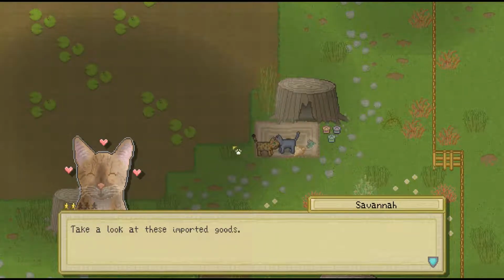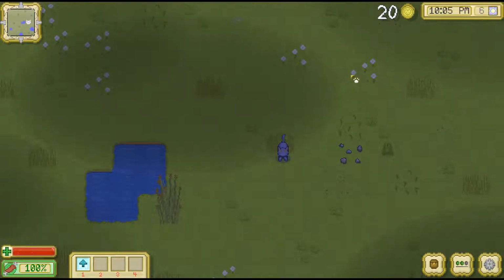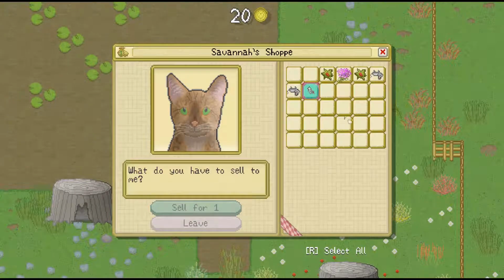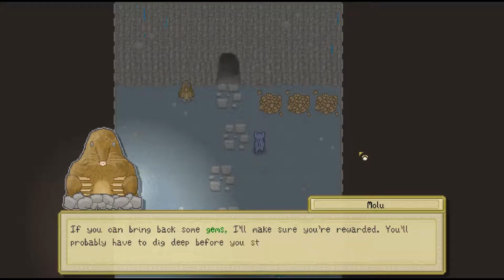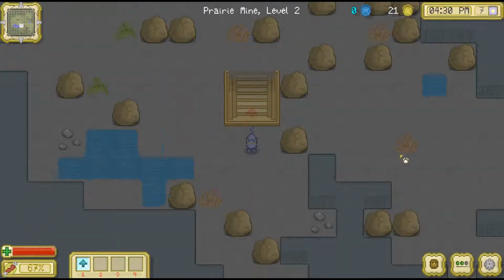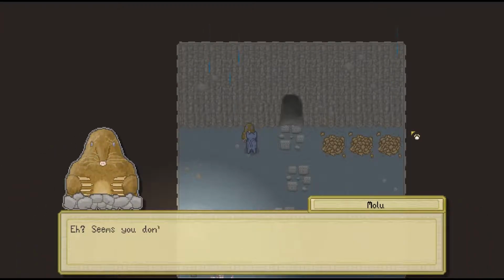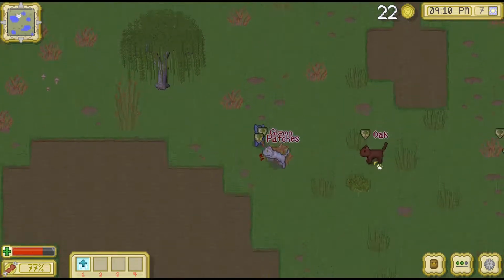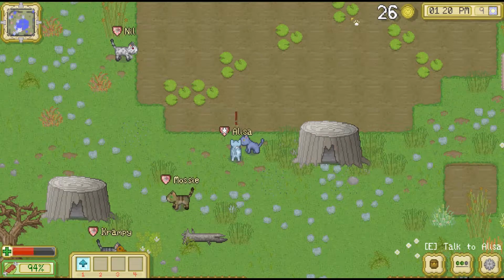Comet Ep 2: A Budding Romance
After the excitement of Comet's first quest, he is starting to see the benefits of living in a colony and tries to find a way to connect a little deeper with the other town cats.